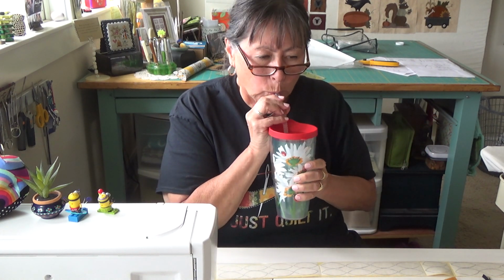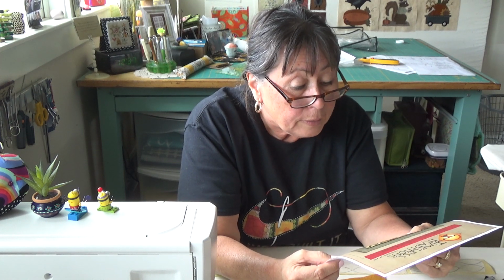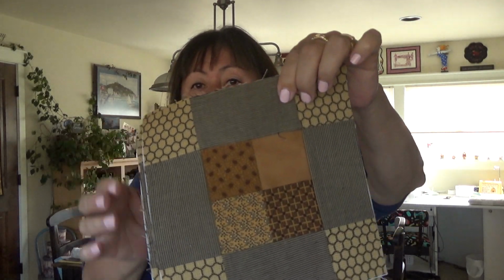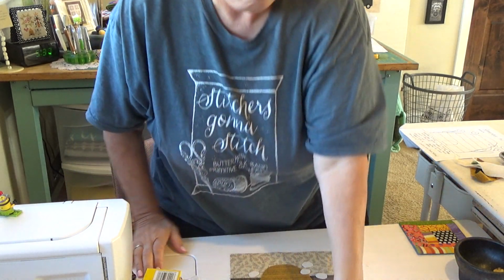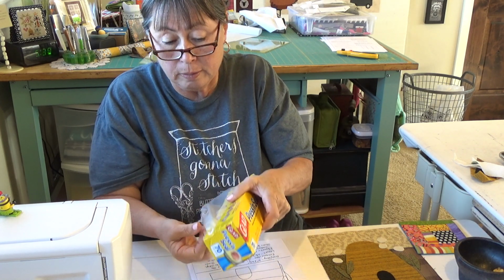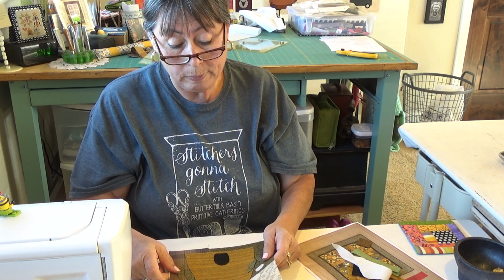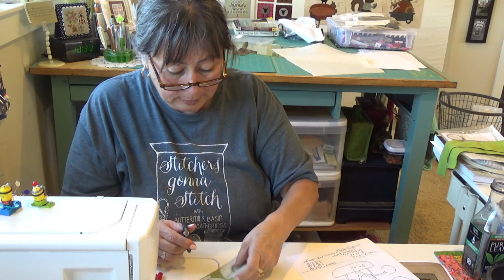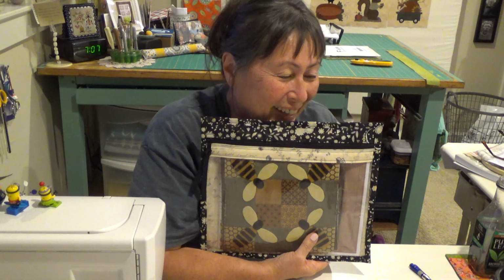Wool Prepping in the Bee Hive, Again!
you'll need a cuppa something or your own stitching project...cause this is a long one!  Maybe a bit of something sweet!